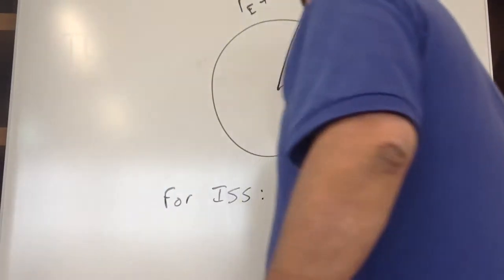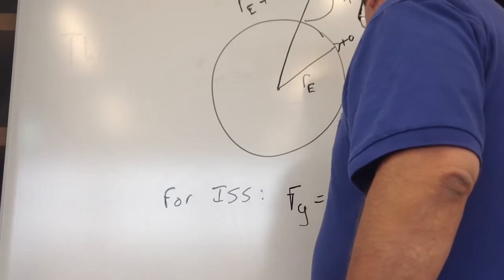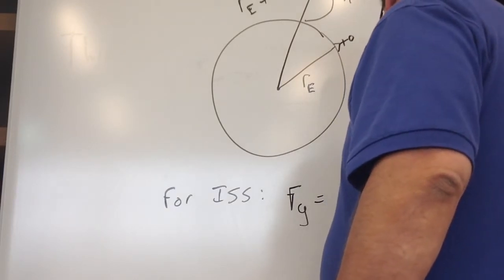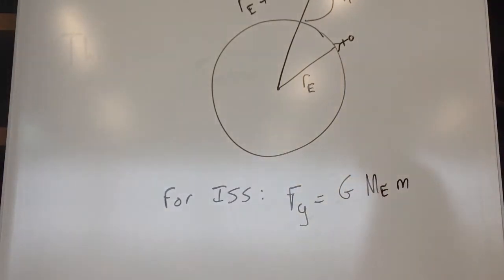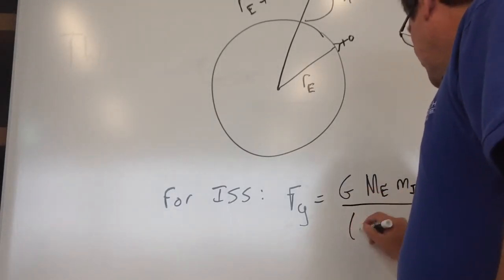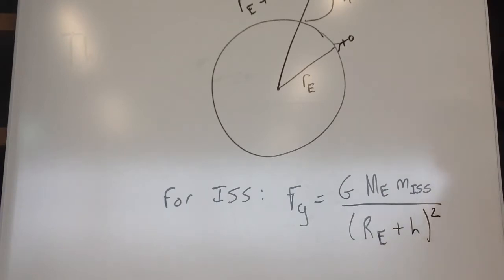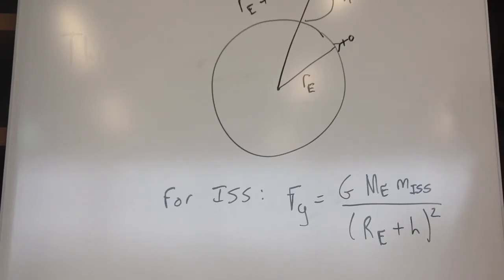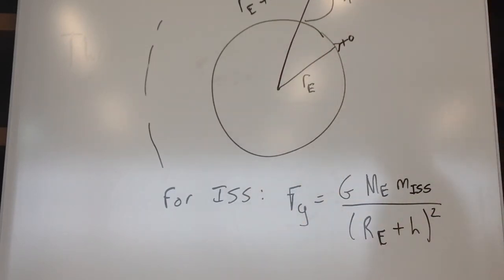Gravitation - What's R?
Explanation of the radius term in the gravitation formula and a brief discussion of weightlessness.